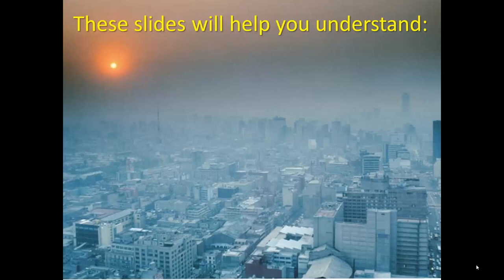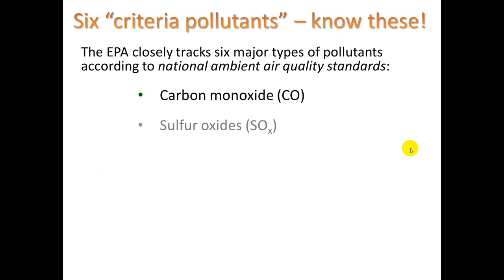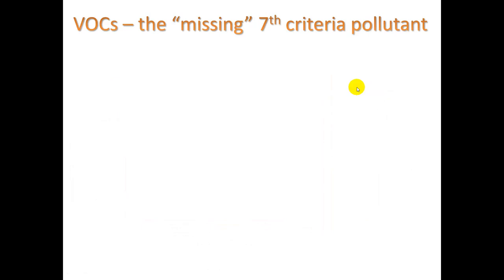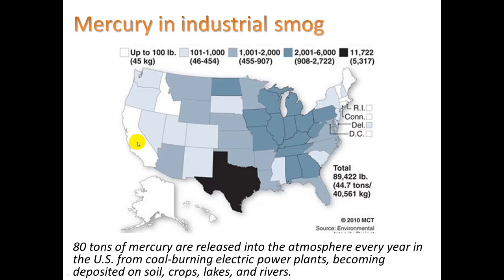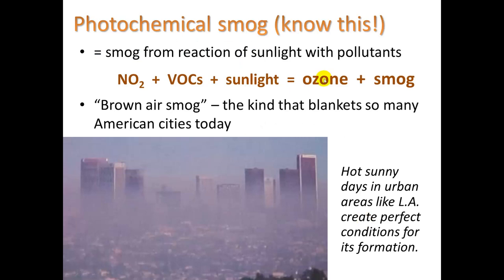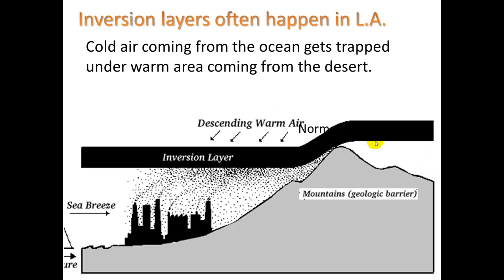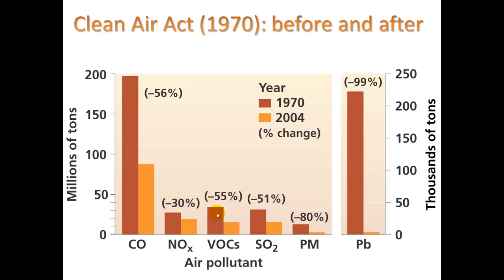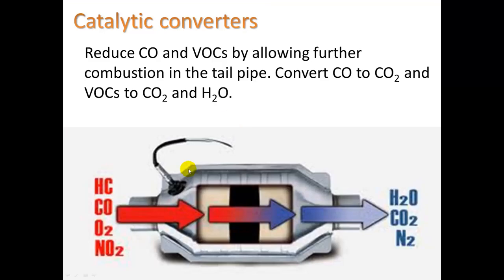CT 9.2 outdoor air pollution